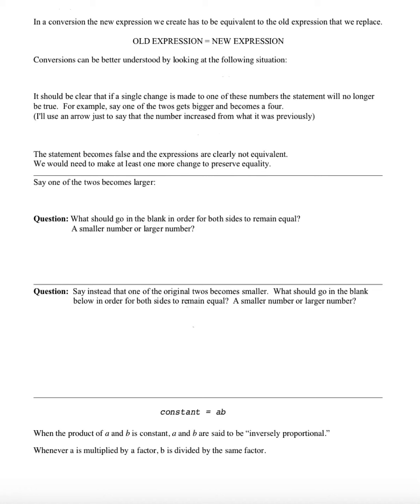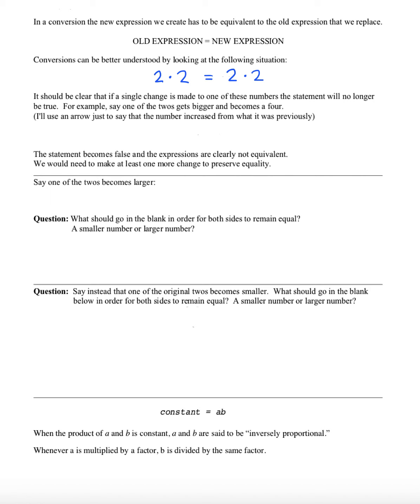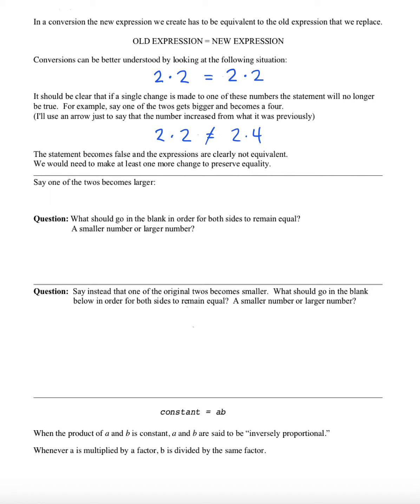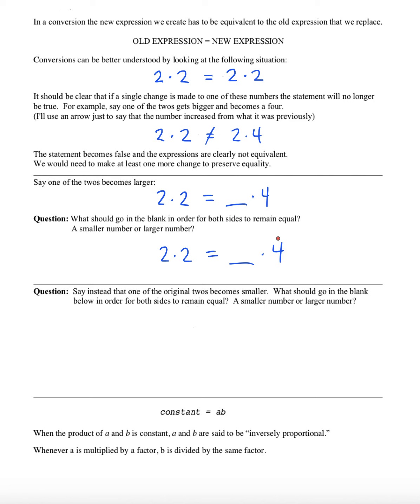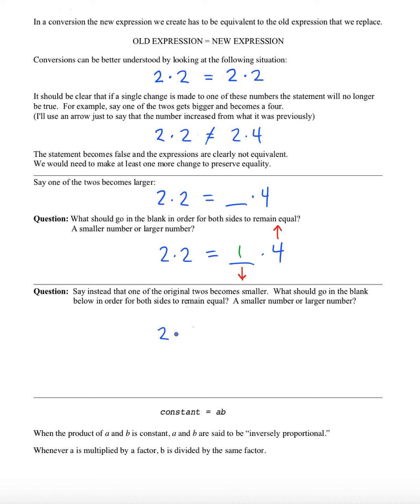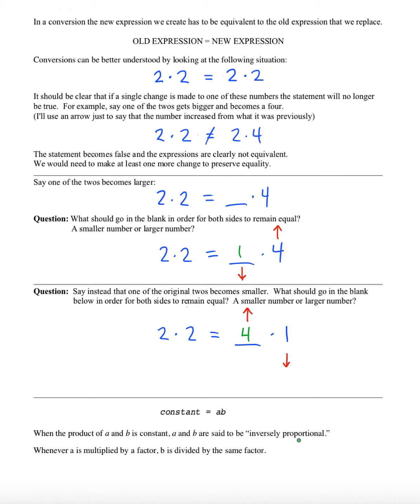Introduction to Conversions